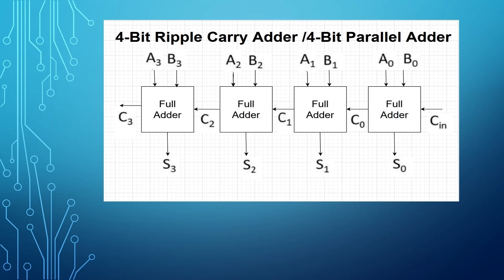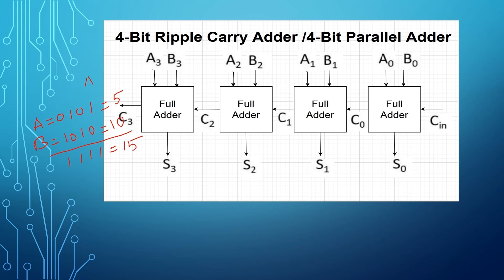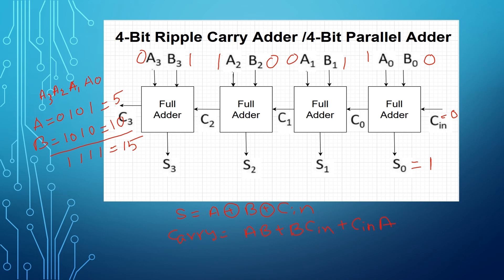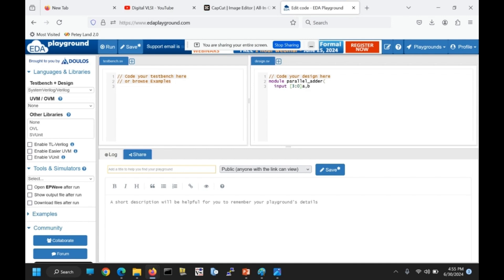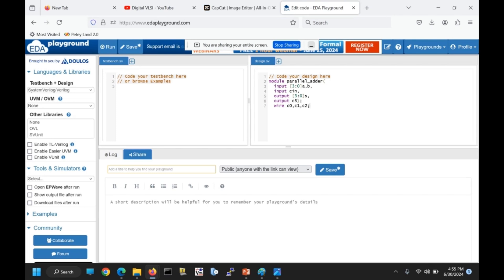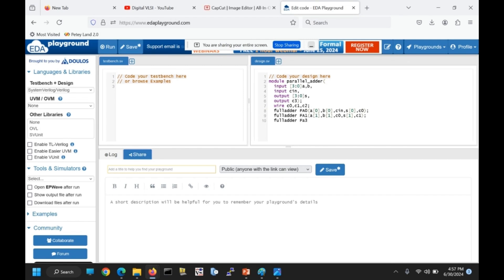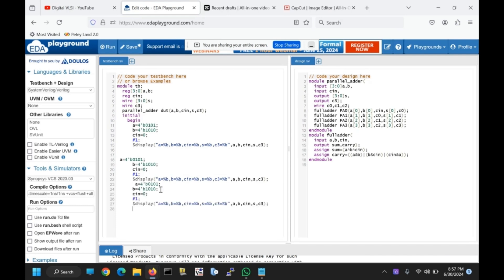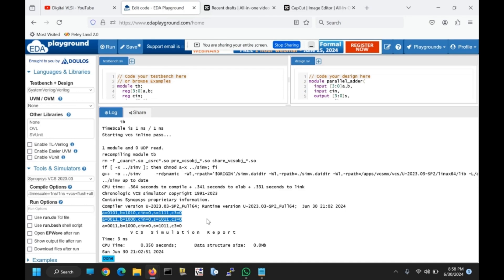RIPPLE CARRY ADDER || Digital Electronics || VERILOG || TestBench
Hi Friends!
In this video, I explained about 4 bit ripple carry adder and its implementation in Verilog.